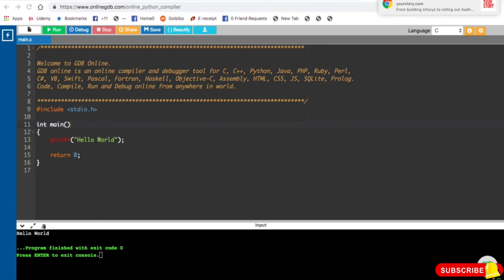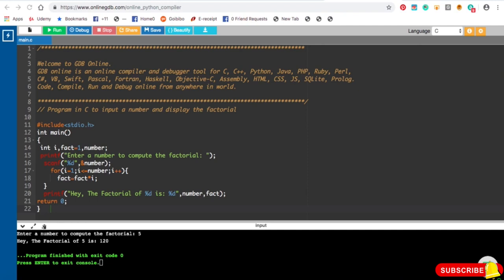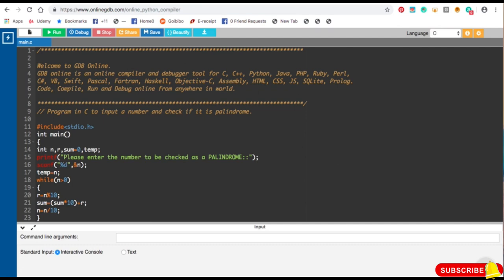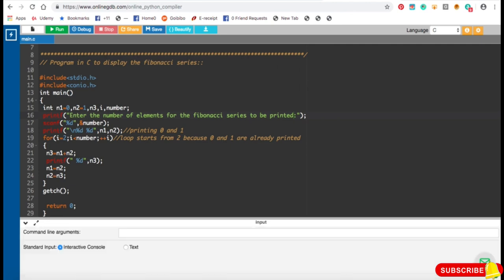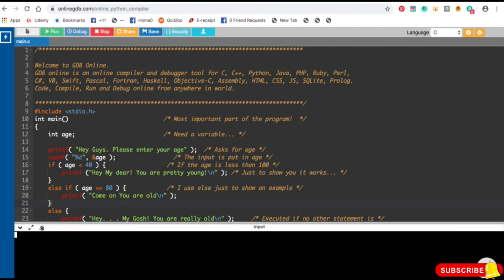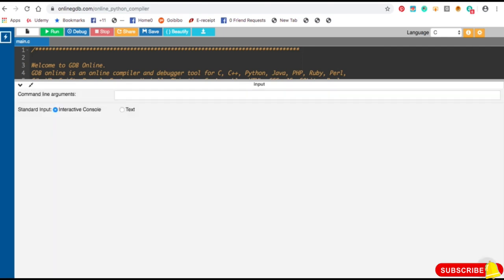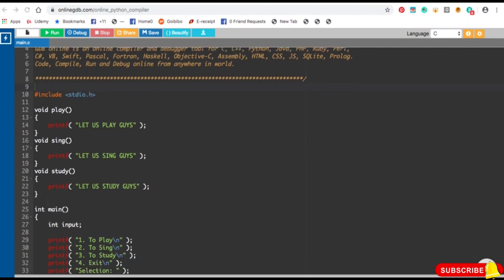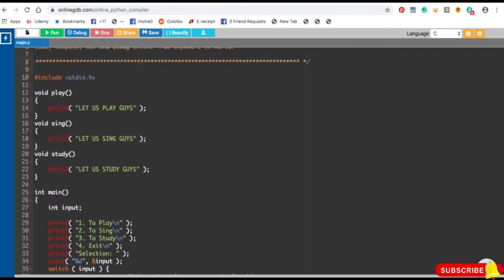50 C Programming Source Codes Explained Course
If you're looking to learn C programming, there are numerous resources available to help you get started. A comprehensive C programming course can guide beginners through the basics of the C programming language, covering essential concepts like variables, control structures, functions, and data types.

For those who prefer a quicker introduction, a C programming crash course might be ideal, offering a condensed overview of key topics. Online platforms like Udemy offer some of the best C programming courses, tailored specifically for beginners. These courses often include hands-on projects and exercises to reinforce learning.

Additionally, if you're interested in applying C programming to more advanced topics, such as computer graphics, many resources provide source codes and projects in C++. Tutorials can also assist you in understanding the nuances of programming in C, helping you build a strong foundation in computer programming. Whether you're a complete novice or looking to sharpen your skills, there’s a wealth of options to explore in the world of C programming.